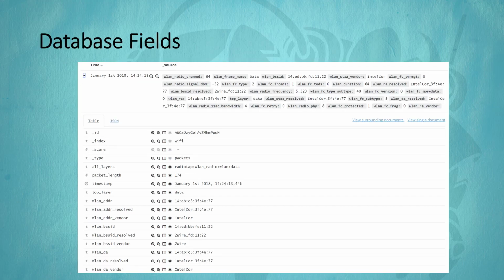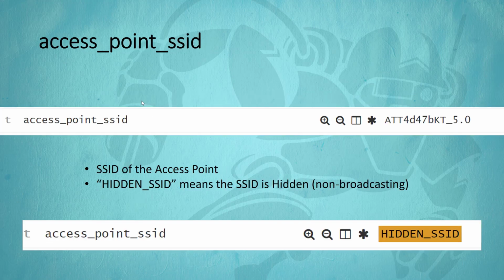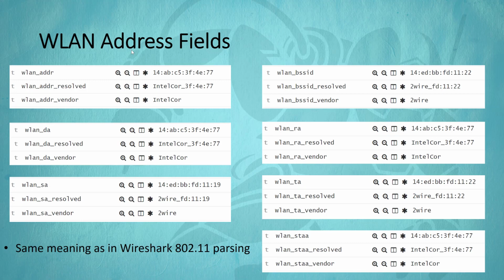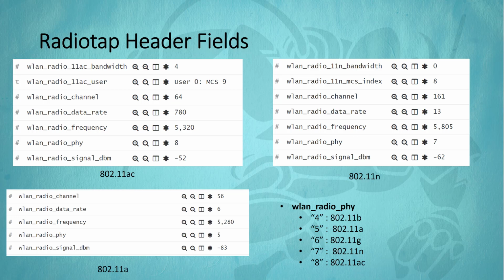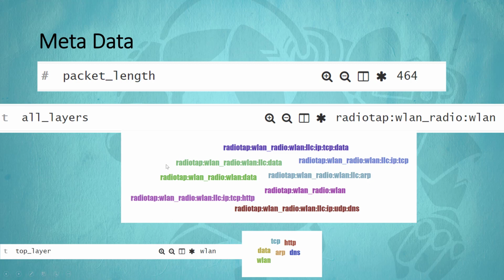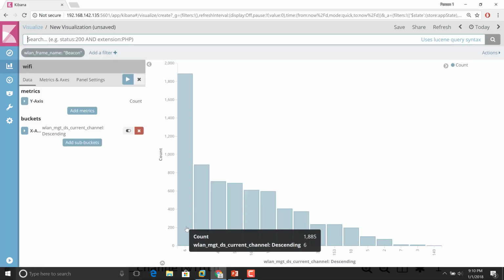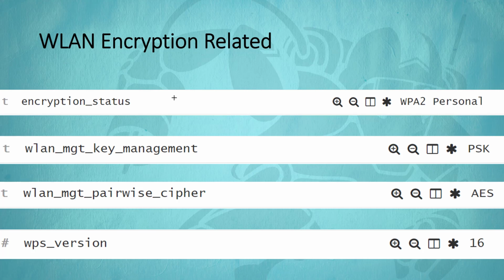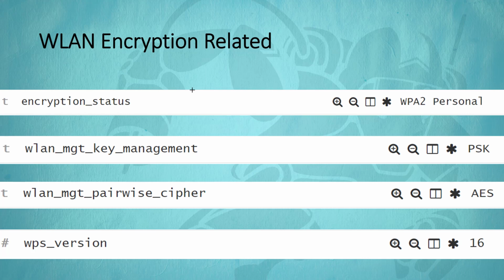WiMonitor Enterprise: Database Fields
WiMonitor Enterprise for more information!